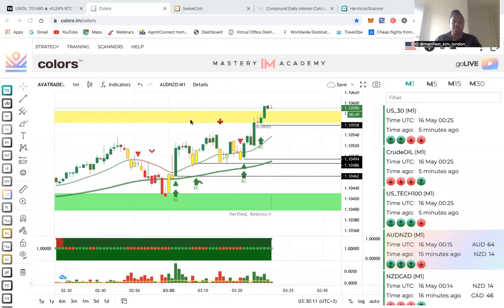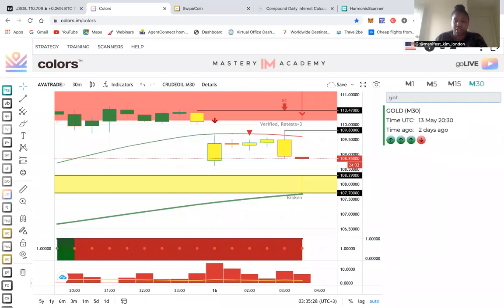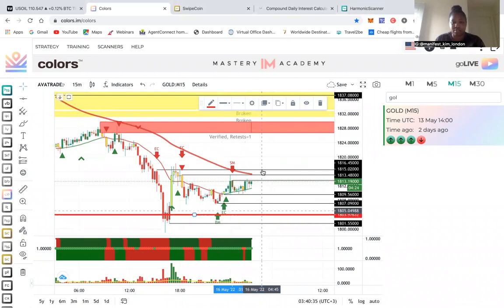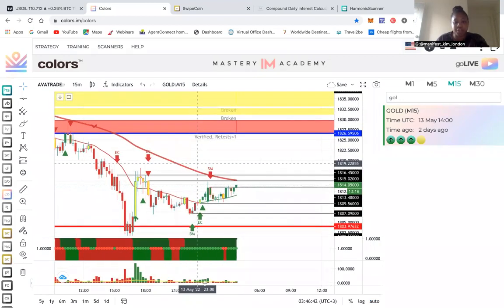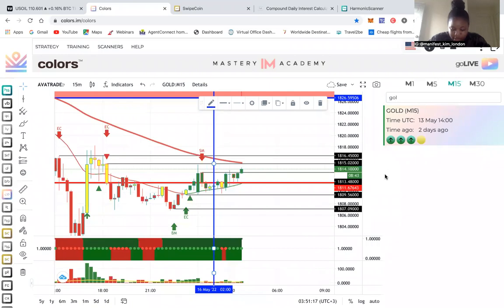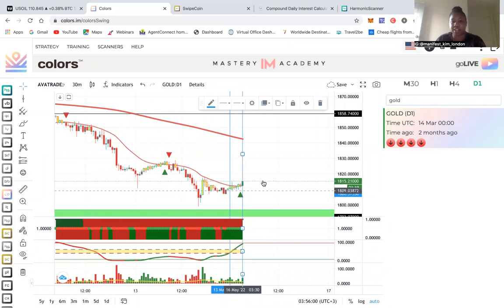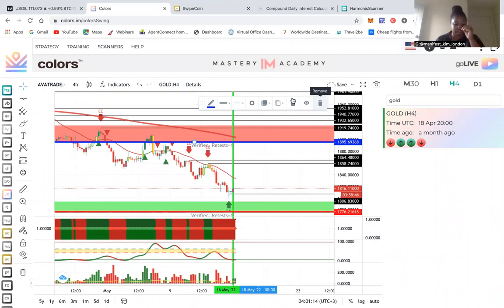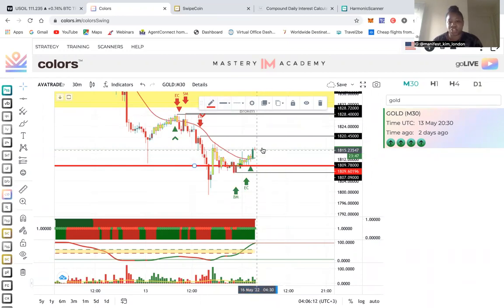NEW COLORS UPDATE